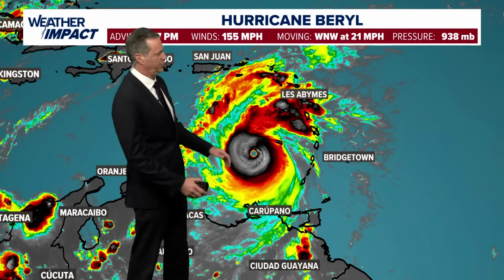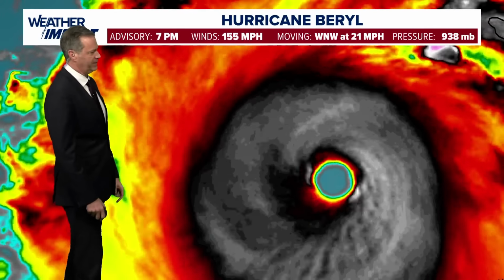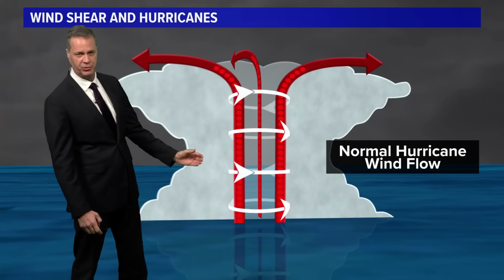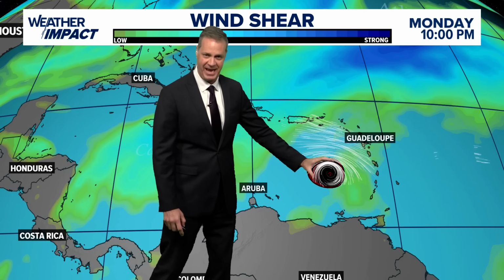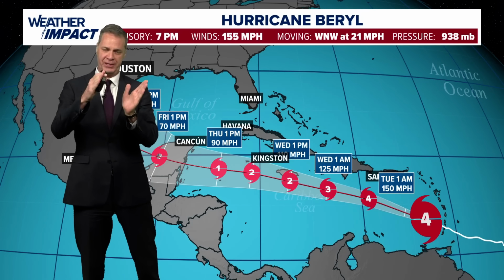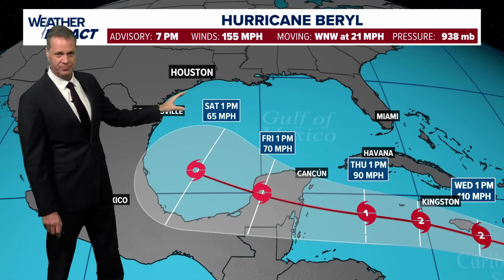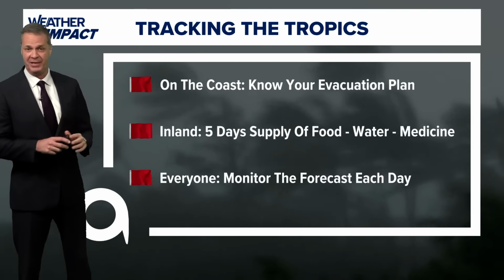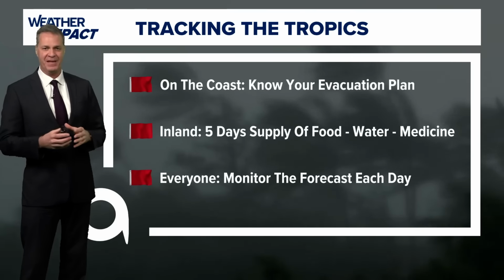Hurricane Beryl update: Chief Meteorologist David Paul has the projected path, models and more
Hurricane Beryl is a major Cat. 4 storm moving through the Caribbean.